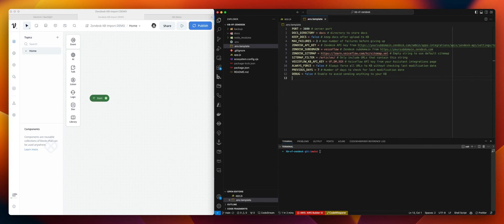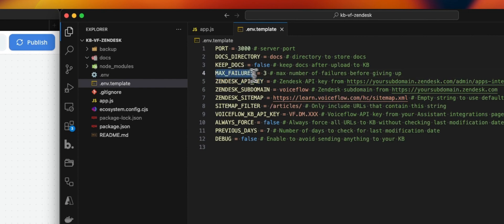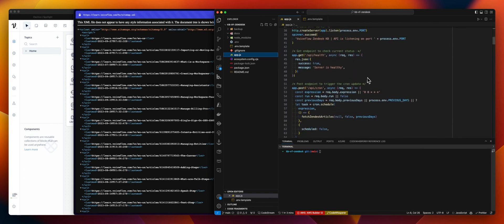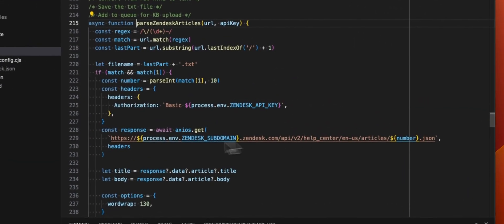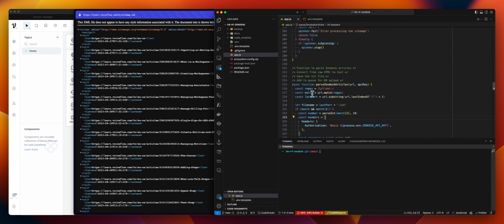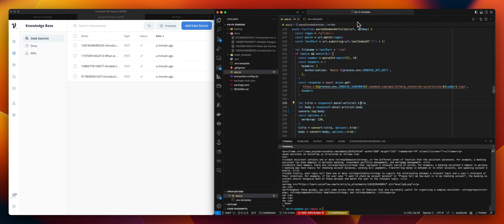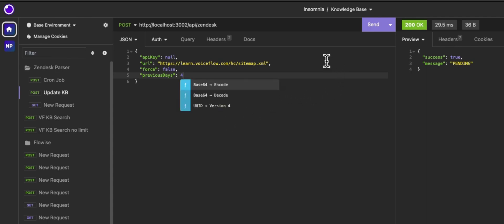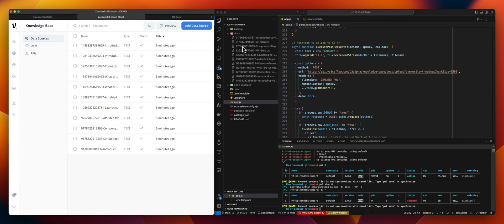Upload Zendesk Articles to your Voiceflow Knowledge Base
I will talk about our Node.js app example that fetches articles from Zendesk using the Zendesk API, cleans them and uploads them to Voiceflow Knowledge Base.

The application uses Express for server setup, 'sitemap-xml-parser' for parsing sitemaps, 'html-to-text' for converting HTML to plain text, Axios for HTTP requests to Voiceflow KB Upload API and 'node-cron' for scheduling tasks.